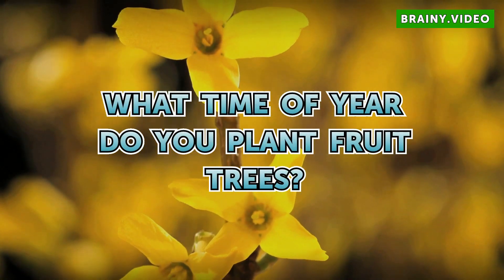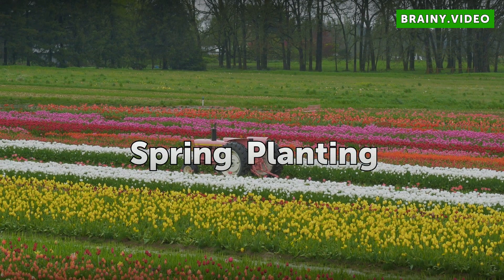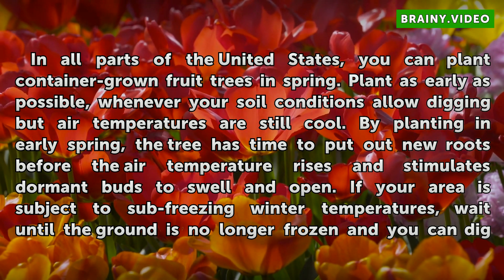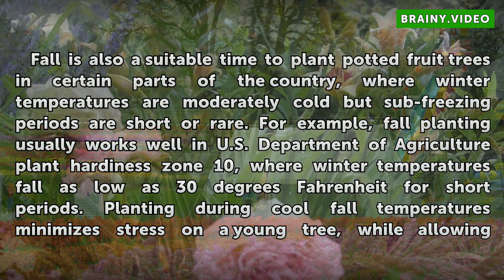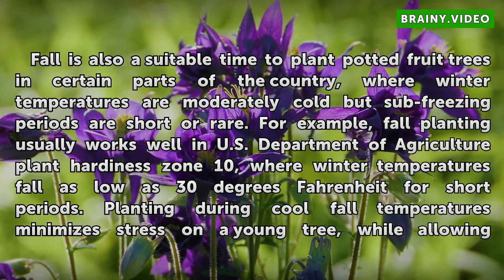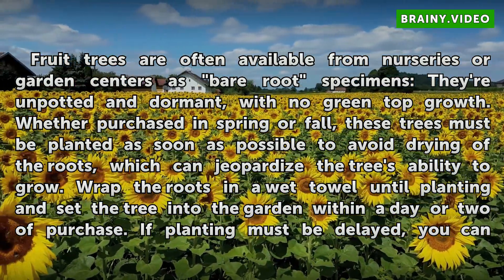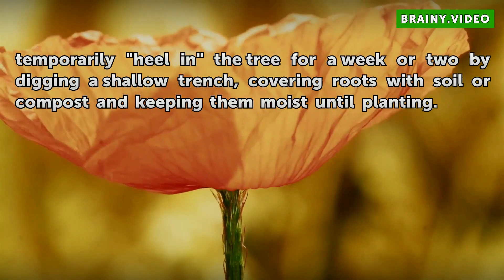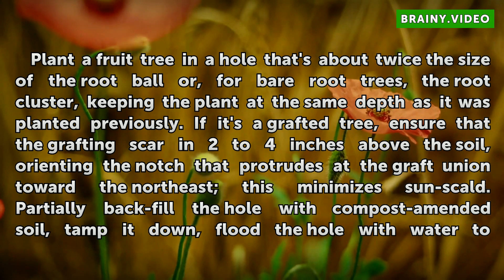What Time of Year Do You Plant Fruit Trees?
What Time of Year Do You Plant Fruit Trees?. If you've decided to plant a fruit tree or to start a home orchard with several trees, choosing the best time for planting can be a key to success. You have a few options depending on the climate in your area: Spring planting works well in most locations, but you can also plant in early fall if your...

Table of contents What Time of Year Do You Plant Fruit Trees?
Spring Planting 00:44
Fall Planting 01:29
Bare-Root Trees 02:16
Planting and Watering 02:58